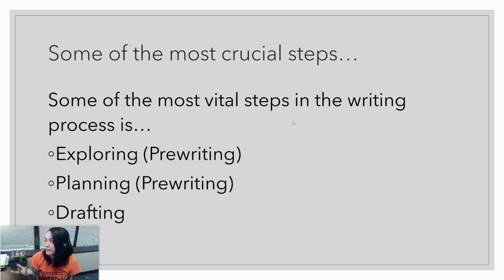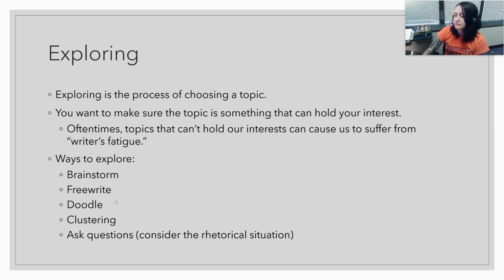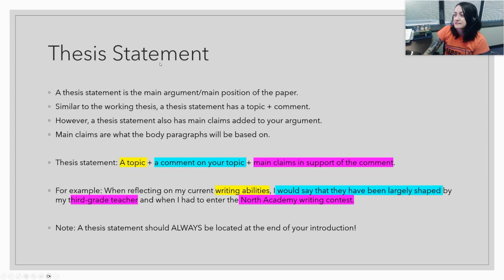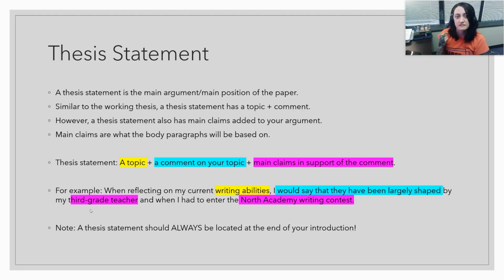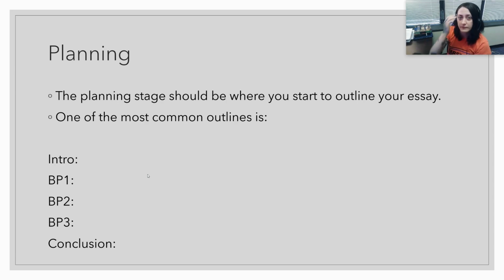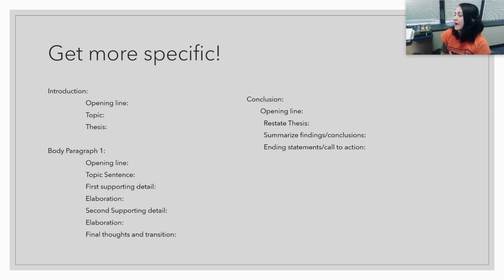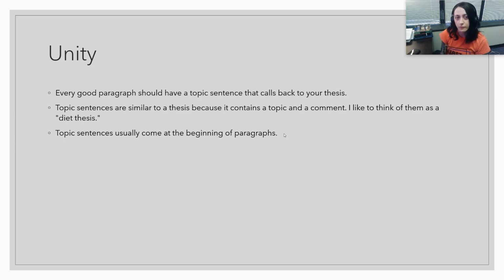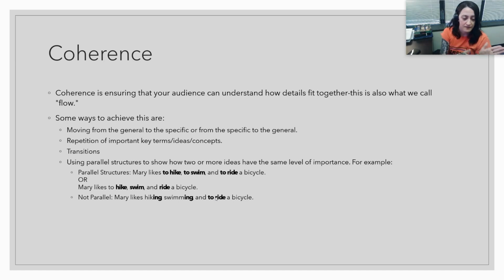Exploring, Planning, and Drafting Your Paper